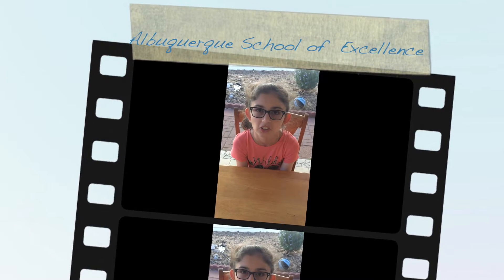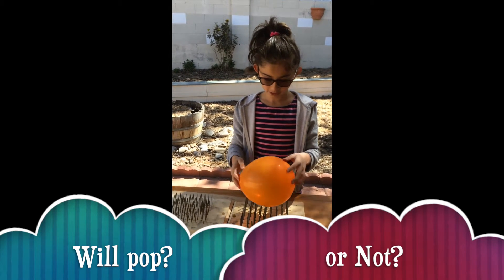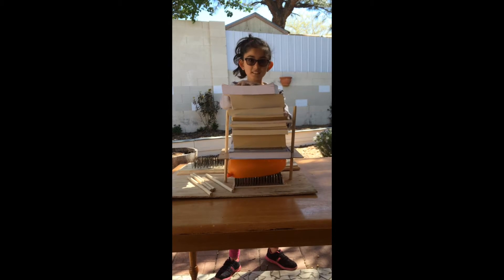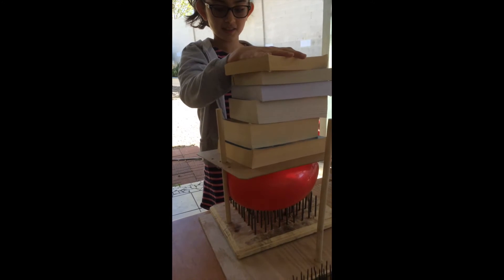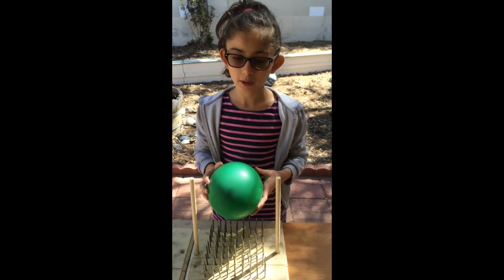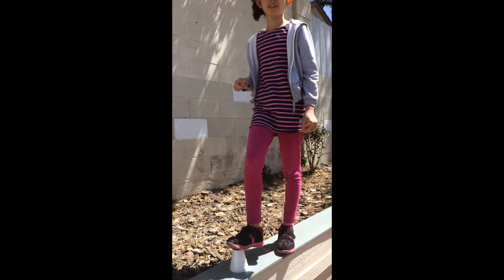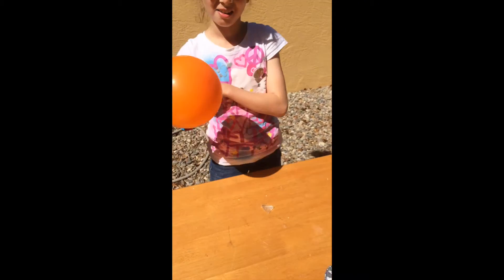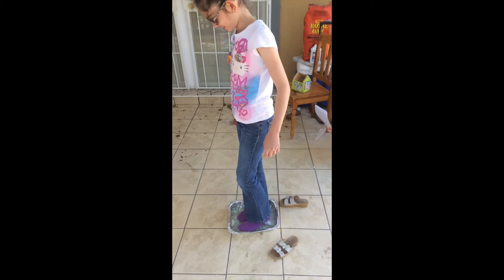Pressure-Area-Force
The Albuquerque School of Excellence is a charter schools in New Mexico, and it has already established itself as one of the most successful charter schools in terms of carrying out its mission and keeping its focus—a strong emphasis on math, science and technology—with the aim of placing all of its students in higher education institutions across the country to pursue careers in math, science and engineering.Our vision is to enable students to succeed in school and have options to enter math, science and engineering careers.
ASE’s school model is rigorous (prepares students for college), relevant (reinforces math and science skills) and is underpinned by a tight web of relationships (a strong culture reinforced by teachers and parents). ASE focuses on these areas not only because the skills and knowledge in each discipline are essential for student success, but also because these fields are deeply intertwined in the real world and in how students learn most effectively.